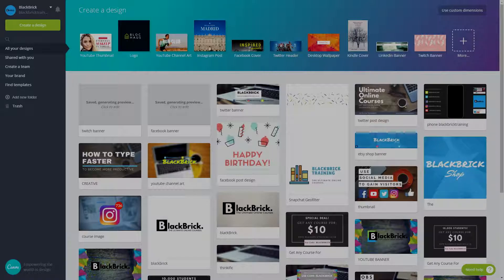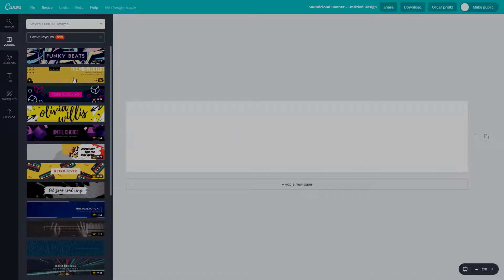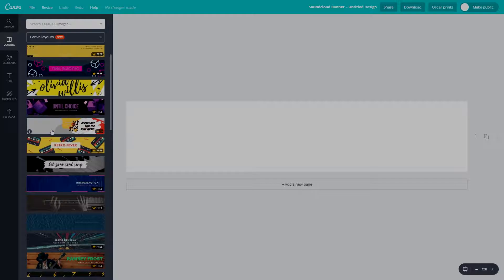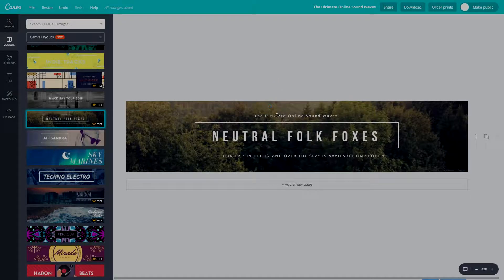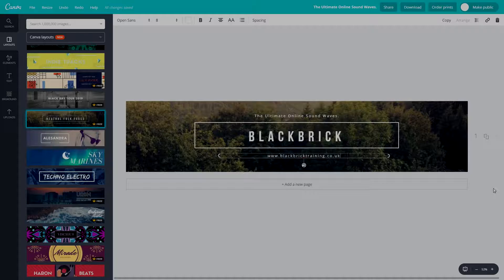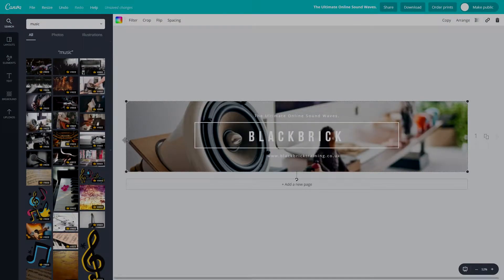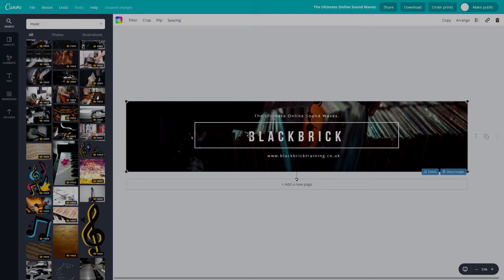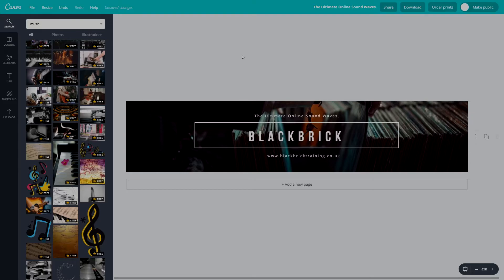How to Design SoundCloud Banner with Canva: Lesson 08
This course will give you easy access to invaluable designing techniques that you need to be a successful graphic designer or entrepreneur, setting you apart from the others in the field. An Incredibly in-depth and informative, this graphic design is suitable for both beginners and professionals.
To learn more about Introduction To Graphic Design | Learn Graphic Design Free course, please